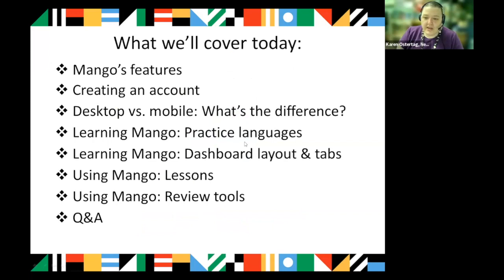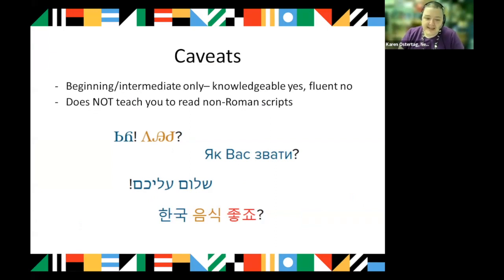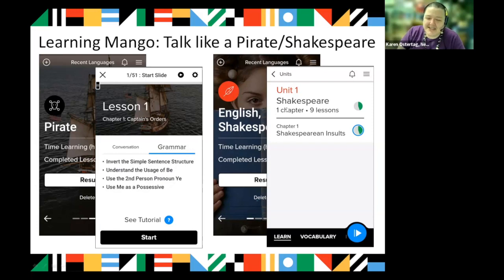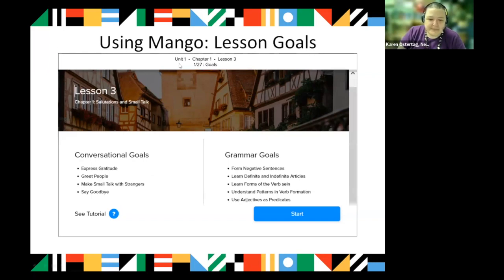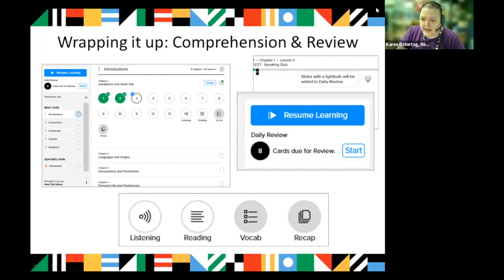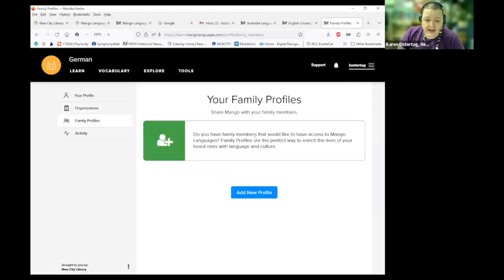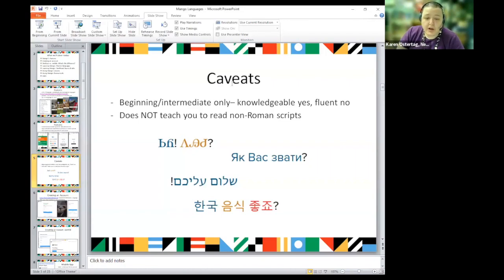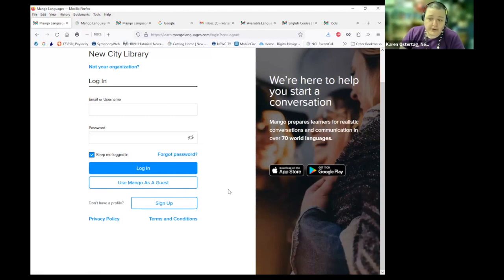How to Use Mango Language Learning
Get a guided tour of the Mango Language Learning site and app with librarian Karen Ostertag!